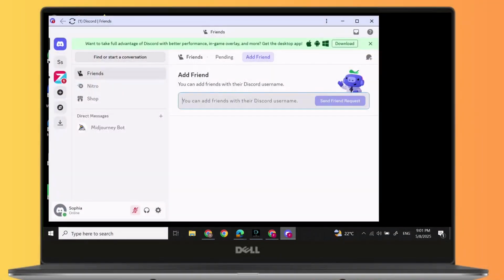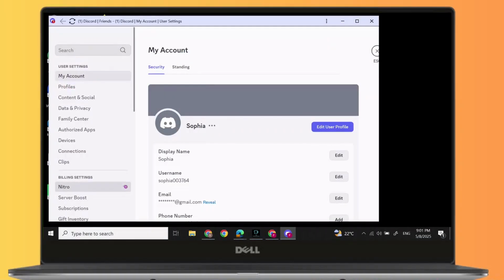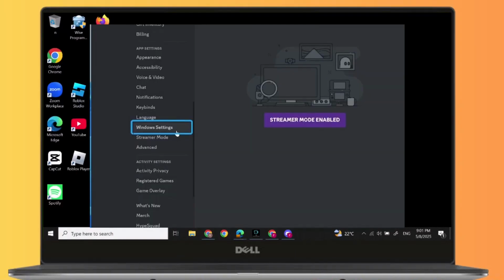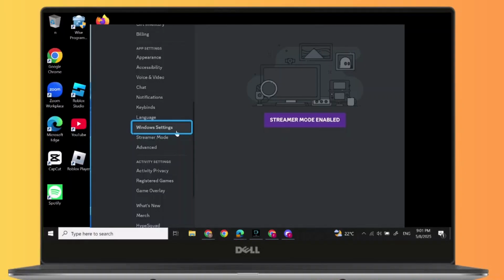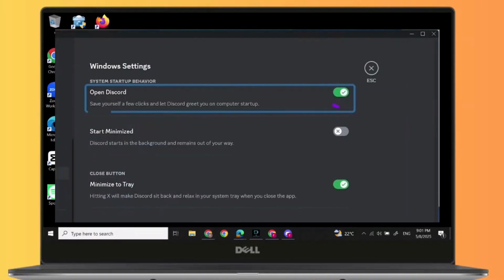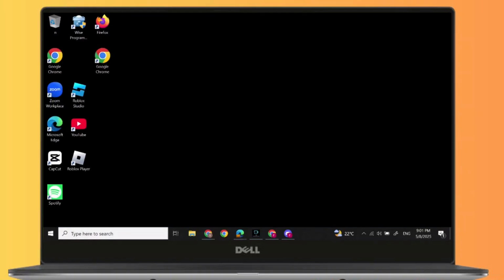How to Fix Discord Not Opening on Startup 2025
Welcome to our step-by-step guide on "How to Fix Discord Not Opening on Startup 2025"! If Discord won’t launch when your PC starts, or you're dealing with issues like Discord being stuck or not opening automatically, this video is here to help. We'll walk you through simple and effective solutions to fix Discord startup problems on Windows 10 or Windows 11. Whether it’s a settings issue, a background process conflict, or a corrupted file, these fixes will get Discord launching properly again.

What you'll learn:

How to fix Discord not opening on startup in Windows 10/11

How to enable Discord to launch automatically on startup

Troubleshooting Discord auto-launch issues

How to fix Discord stuck on loading or grey screen

How to clear Discord cache or repair corrupted files

Discord won’t start on boot? Here's what to do

How to reset or reinstall Discord the right way